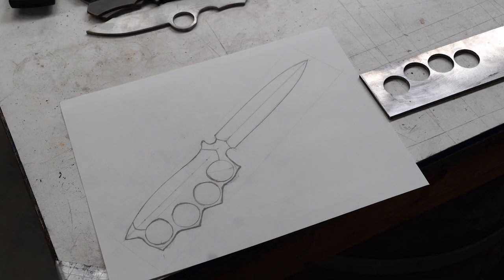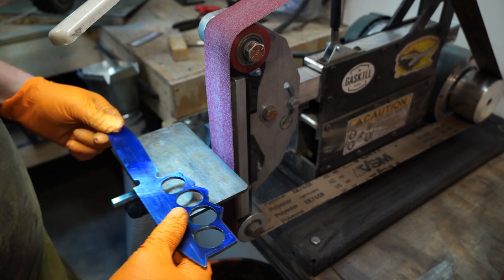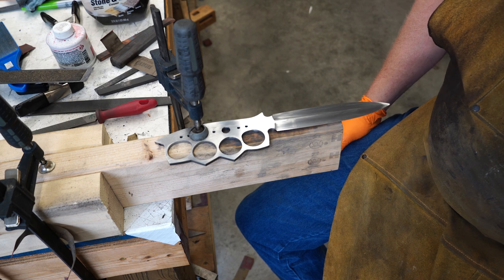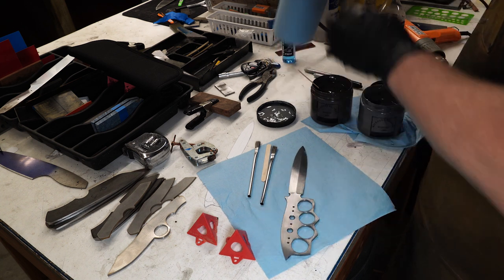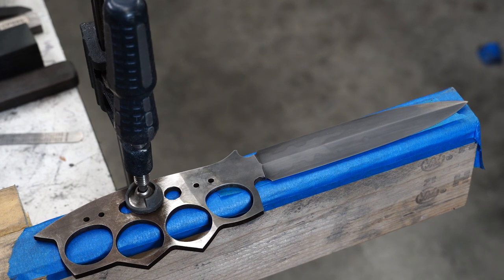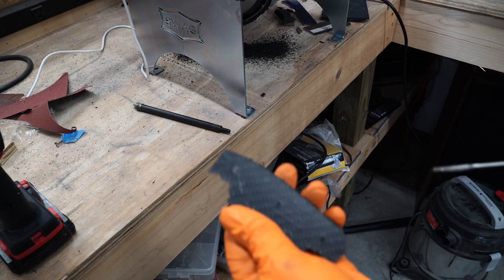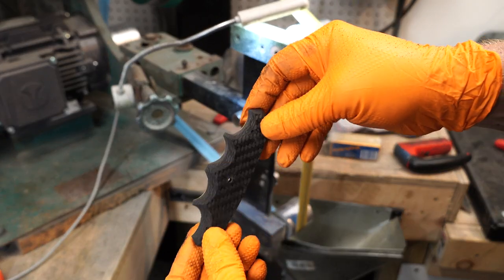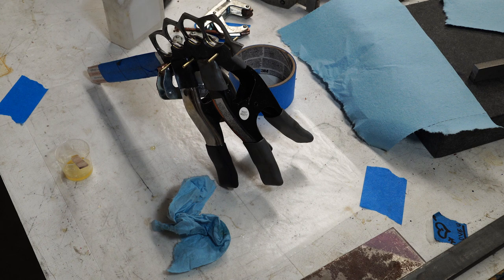Trench Knife Project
In this video, I will take you through the process of building a trench knife.  I captured this footage a while back and I captured a lot of it, so its not the best lighting and there are some other flaws.  But I tried to cut it down as much as possible.  Hope you enjoy.  Thanks.